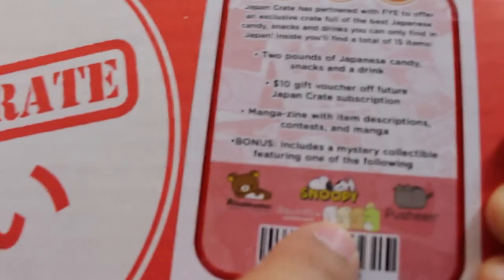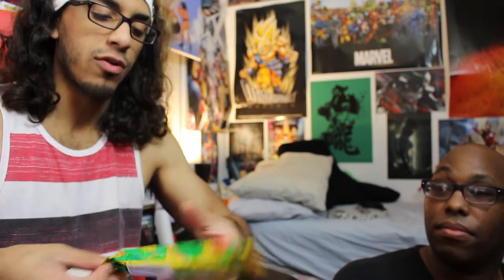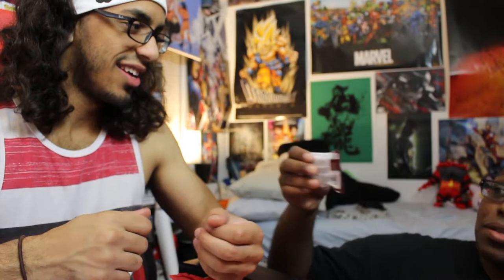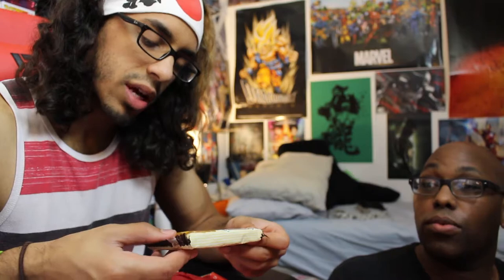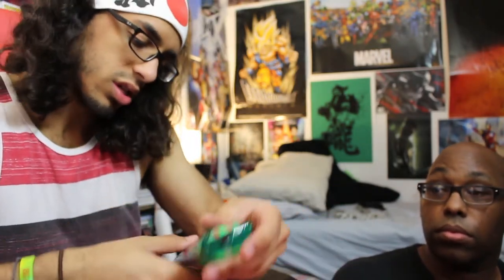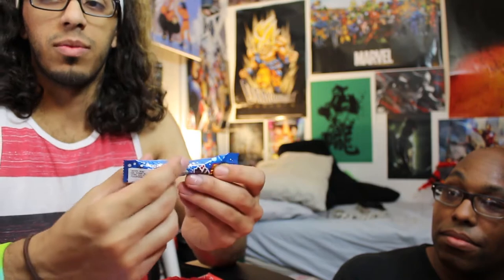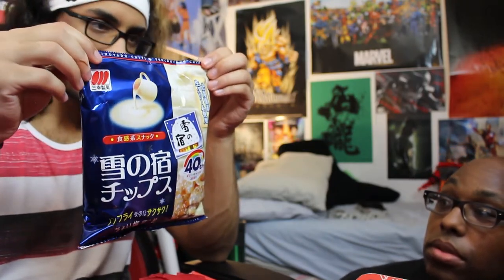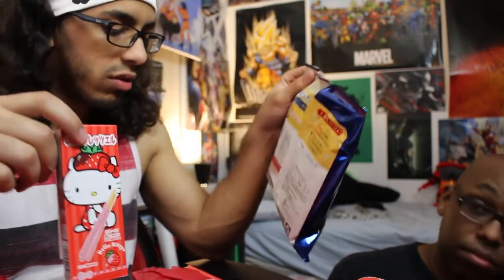Japan Crate Opening!! | FYE Exclusive!!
Follow HouseTop!

Follow Tempestt!